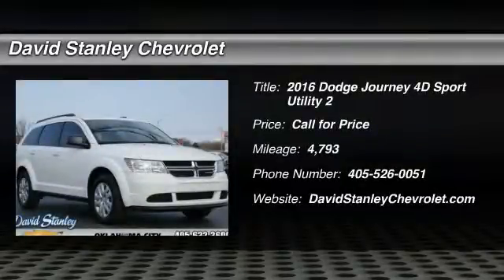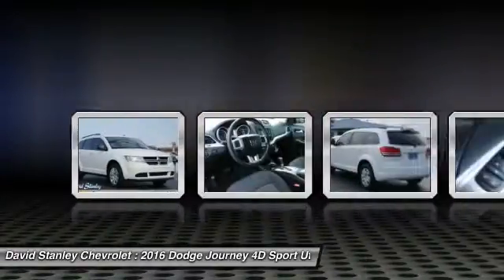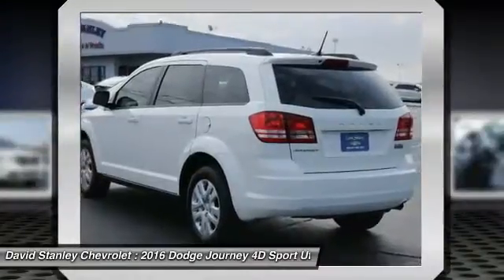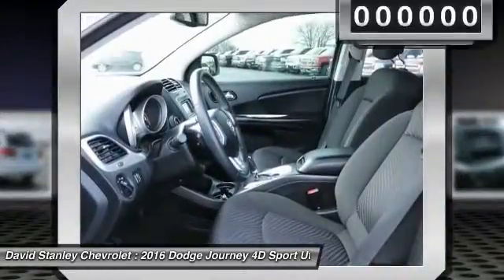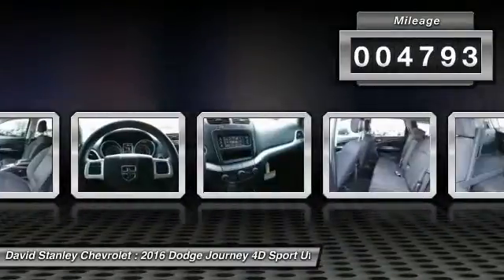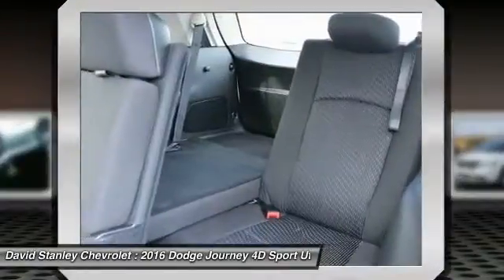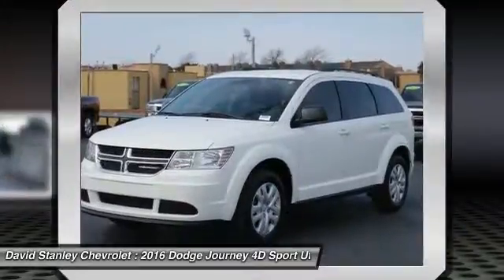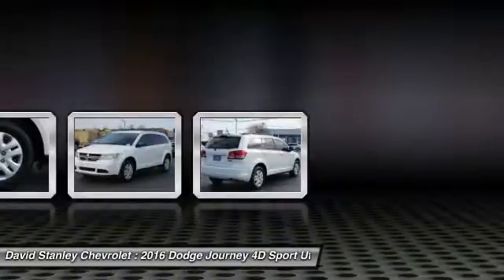2016 Dodge Journey Oklahoma City OK P25701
2016 Dodge Journey SE

A true 10. Very versatile! If you want an amazing deal on an amazing SUV that will handle just about any task, then take a look at this do-it-all 2016 Dodge Journey. This terrific Dodge is one of the most sought after used vehicles on the market because it NEVER lets owners down.